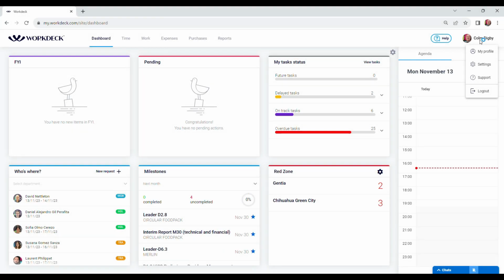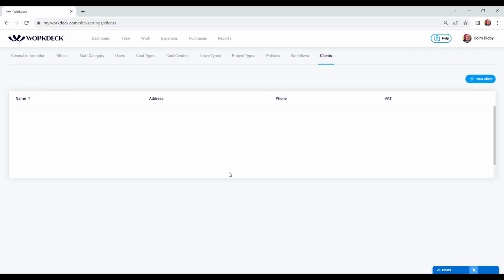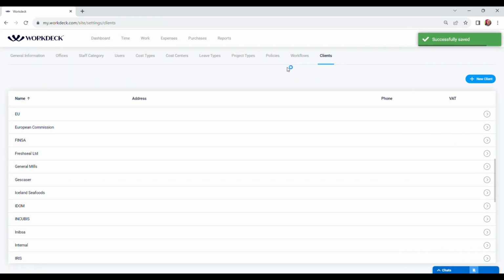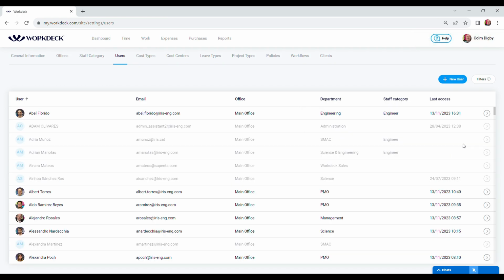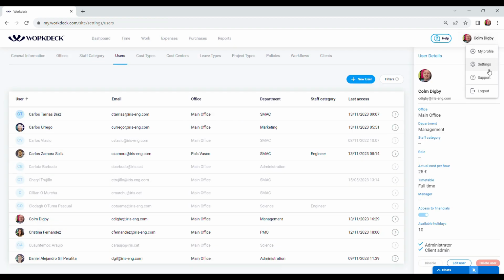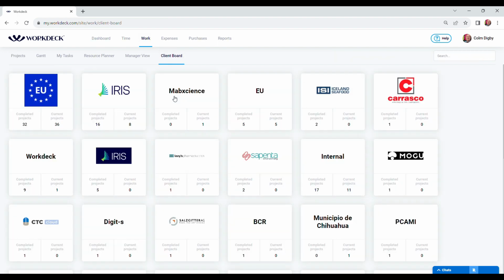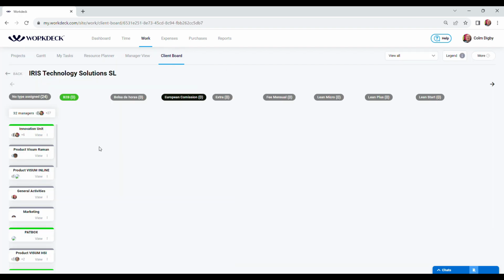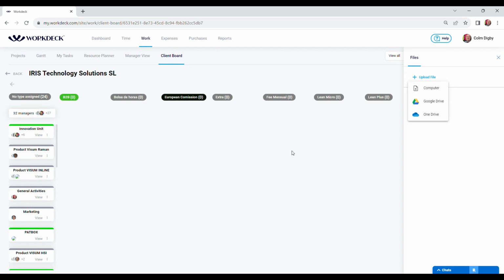How to manage your Client Board I Workdeck Tutorials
Discover the new feature "Client Panel," which allows you to add new clients and upload files such as contracts or exclusive material. Furthermore, from the 'Client board', you can visualize your entire client portfolio and the projects associated with each one.